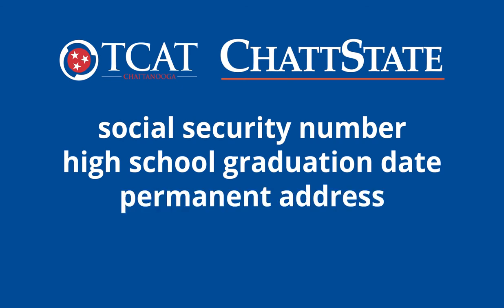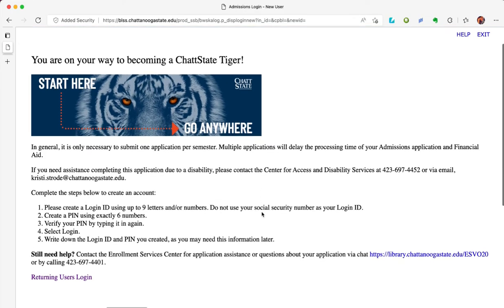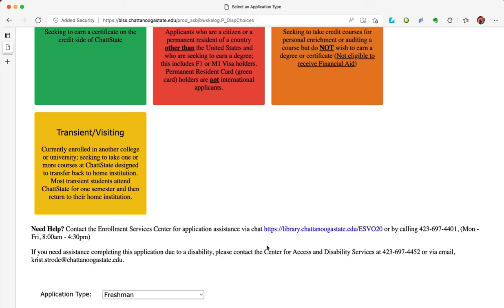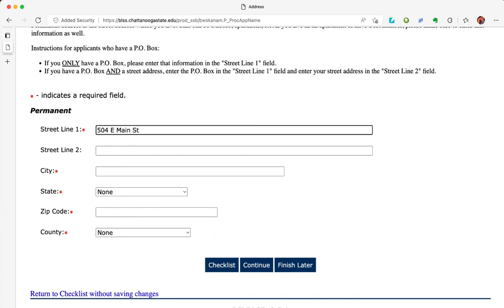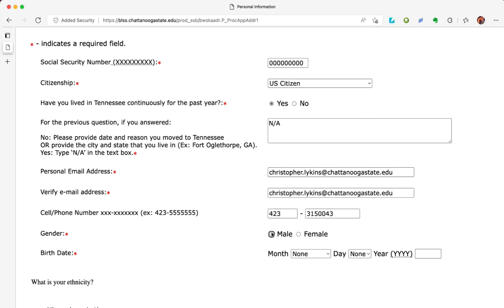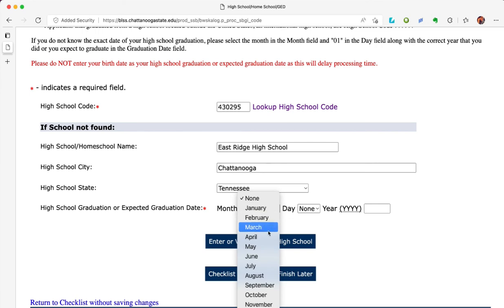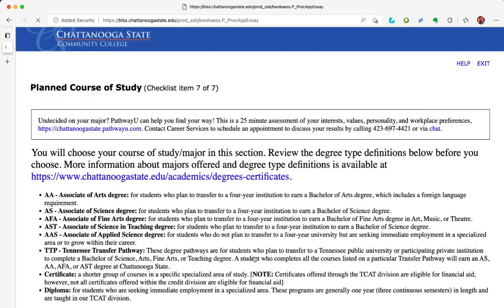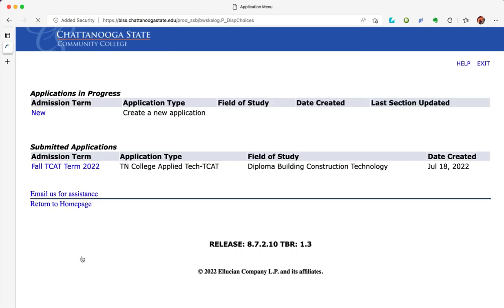How to Apply to TCAT at Chattanooga State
TCAT at Chattanooga State is a leading provider of hands-on, high-demand, skills training programs designed to prepare you for the job market. Most TCAT students are able to start their career within one year.